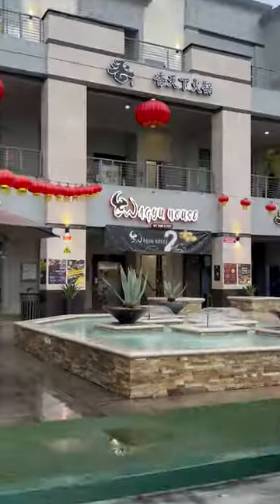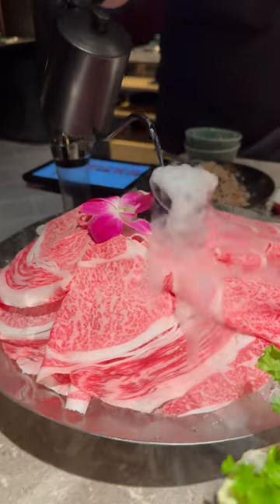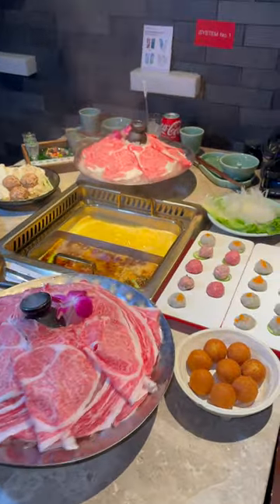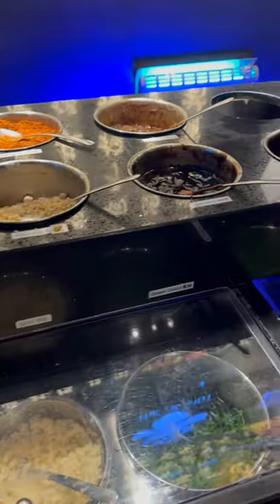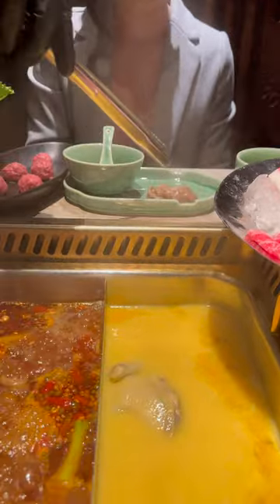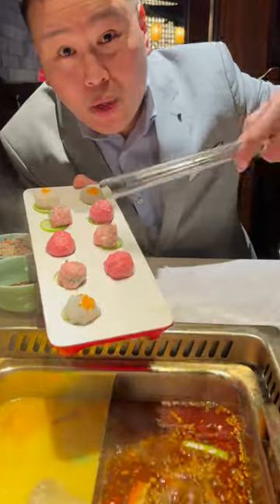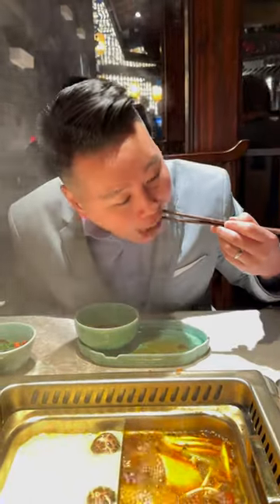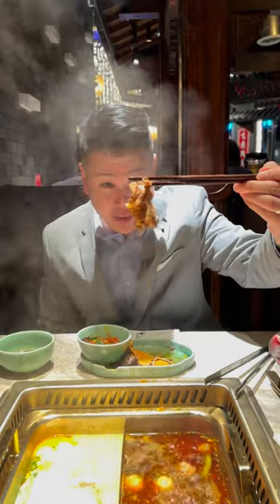Wagyu House By The X Pot in Rowland Heights, CA |Chinese Hot Pot | Wagyu Beef Meat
Wagyu House by The X Pot in Rowland Heights, CA

We got their Promo Menu for 2 people for $188 in celebration of Valentines and Lunar New Year. And Gong Hei Fat Choi Shots.

Their Presentation here just Magical. Just look at their Spread. You get to choose 2 Soup Base, 2 Meat Sections, 6 Hot Pot Items, and comes with Sweet Potatoes Balls, and Wagyu Fried Rice.

For the Soup base you can have it shared or individually.

We did the Share which they split the Broth in Half. I got the The Wagyu Spicy Dripping Pot and My Wife got the Collagen Golden Chicken Soup

For the Hot Pot Items, we choose the Shrimp Paste Balls, Wagyu Beef Balls, Assorted Meatballs and Shrimp Paste, Mushroom Combo, Veggie Combo, and Glass Noodle.

They have an Incredible Sauxe Bar. Premade Hot Pot Dipping Sauce. Housemade Ponzu and Seasame Oil Mix Sauce. And a Freestyle Sauce Bar with Fruits and Snacks as well.

This collagen golden chicken soup broth:

The Broth was Rich, and Savory in Flavors. Very Delicious. They even have half of piece of a whole chicken inside the Broth.

This was their Japanese A5 Chunk Roll Wagyu and A5 Ribeye Wagyu was so buttery in flavors, just melts to the bite.

The Wagyu Spicy Drippping Broth was Umami in Flavors. Aromatic from the Sichuan pepper Corn, with a little kick.

What I luv about Hot Pot is that the Broth becomes even more flavorful as you add and cook all the veggies and proteins.

The Dipping Sauces Evaluates each bite. I like to make mines extra spicy. The broth just hangs onto the veggies and proteins making it so hard to stop eating.

The service here was amazing. Everyone was so friendly and attentive. I would definitely recommend this restaurant for Dinner Dates and for Special Occasions.

Use Code: Harris x WH

When you visit Wagyu House LA and mention this code to the server, and receive 1 Complimentary Cocktail/Mocktail as a token of appreciation for being a part of this experience. 🍽️

Make sure not to forget to participate! The promotion runs until 2/14, and you have a chance to own a Casekoo phone case.

How to participate:

1. Order the "$188 Select menu" or "Gong Hei Faat Coi Shots."

2. Capture a picture of the phone case with the Wagyu House LOGO.

3. Post it on your TikTok with the text: 'Dine in at Wagyu House and get a free CASEKOO. Promo runs until 2/14.

4. Call our staff to claim your phone case once posted."